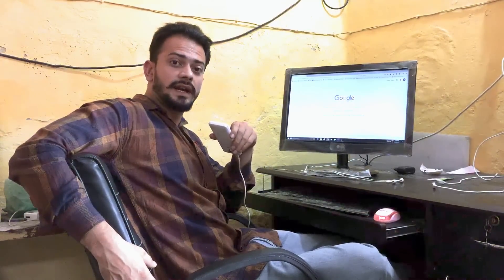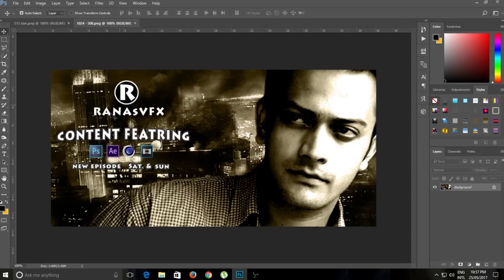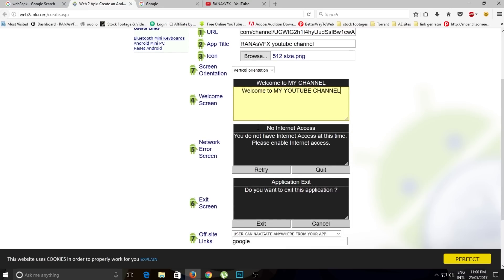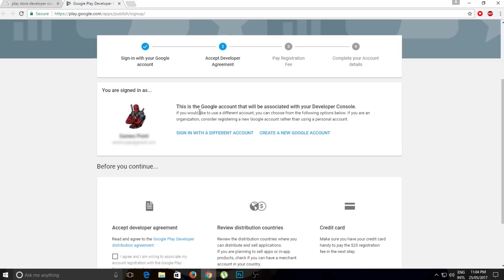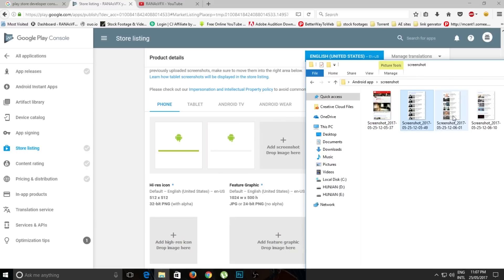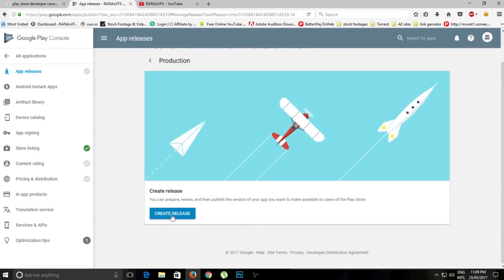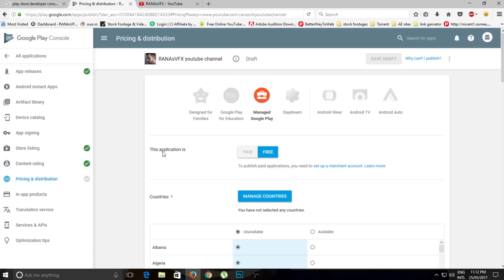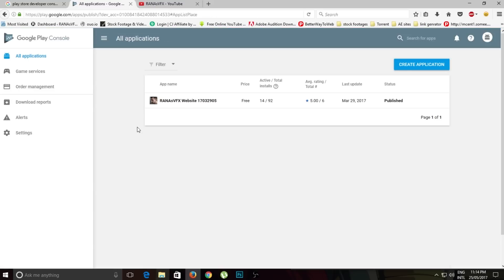how to make a free android app - publish in play store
Hi guys in this video i will show you how to create a free android app and how to publish android app in google play store 2017. How To Create Free Android App Without Coding. I will try to do my best to show you how to create and publish app to google play store. you can create android app for YouTube channel and you can create android app for your website

New 2021 video out now
⭐️How to Make a Free Android app